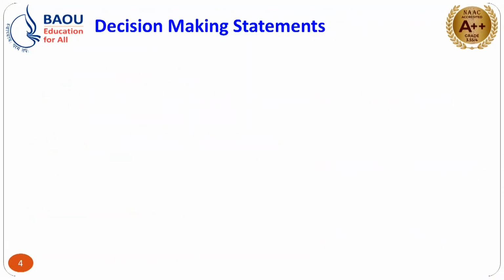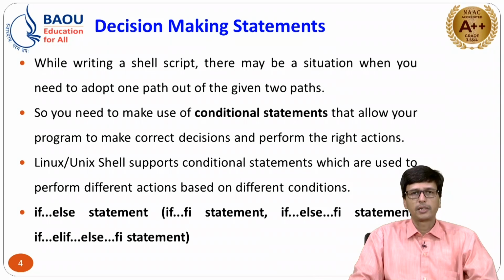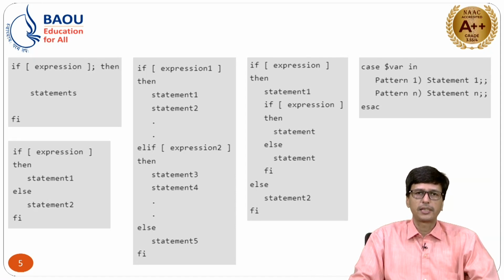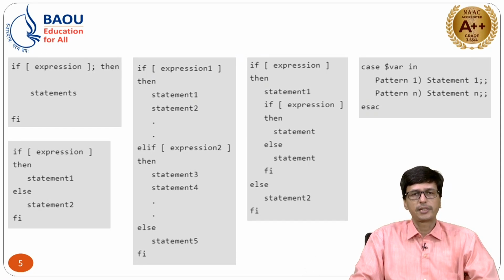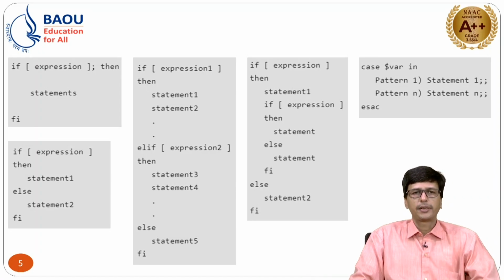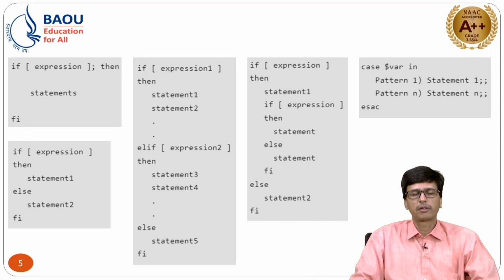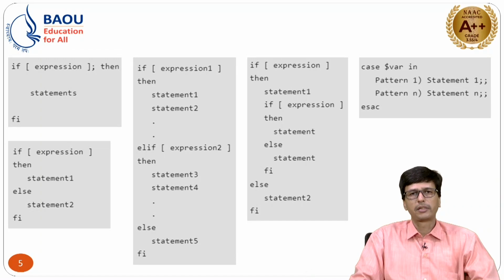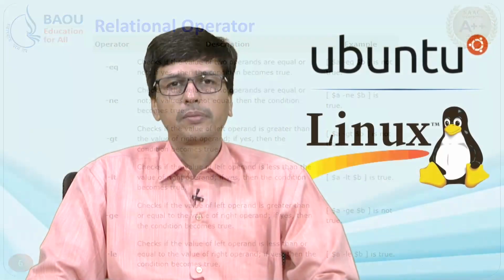Master of Science - Information Technology, MSCIT -104, Block -04, Unit -04 Shell Programming – 4